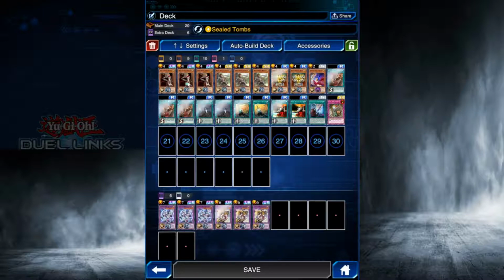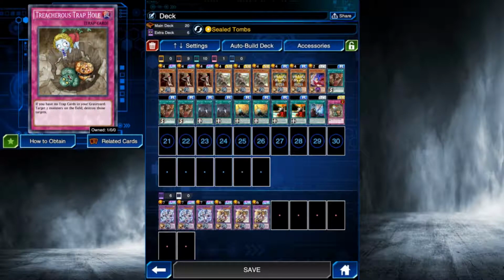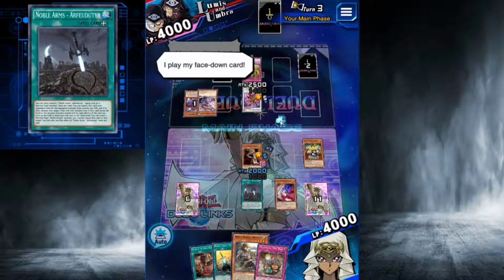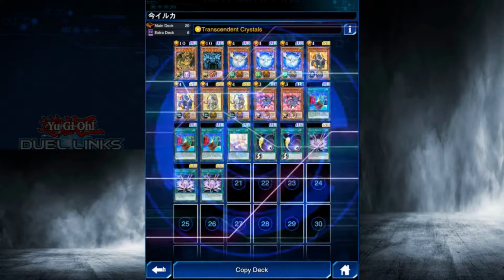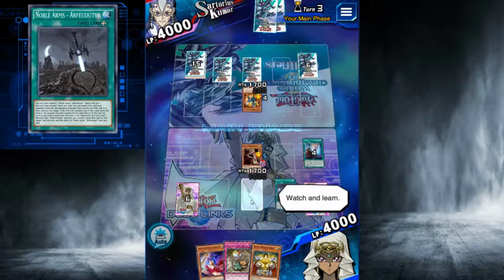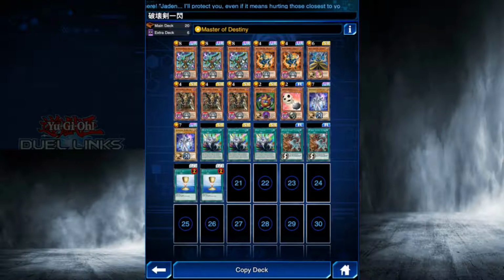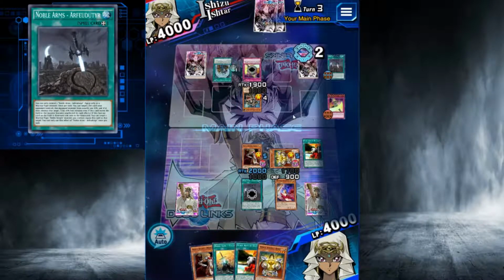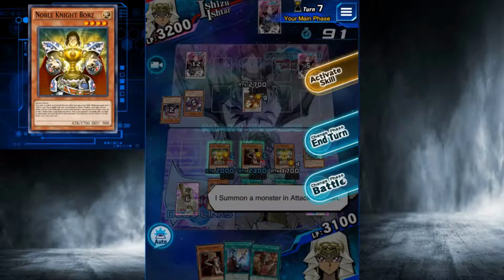Duel Links: KOG July 2019- Noble Knights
Hope you find success with the list :).

Should also be on the DLM website under top deck for this month.